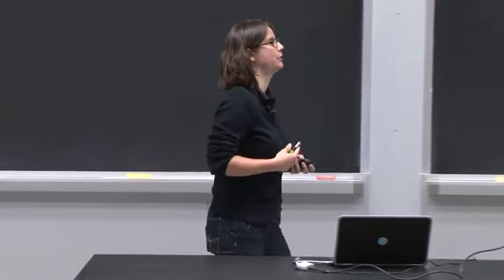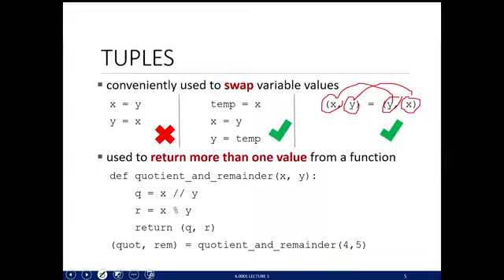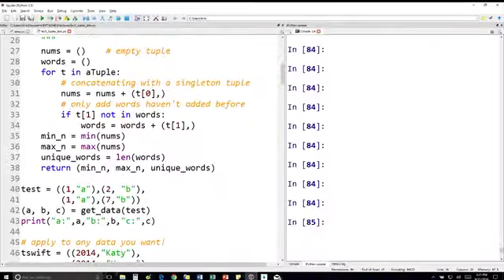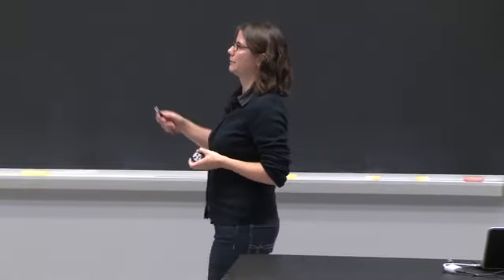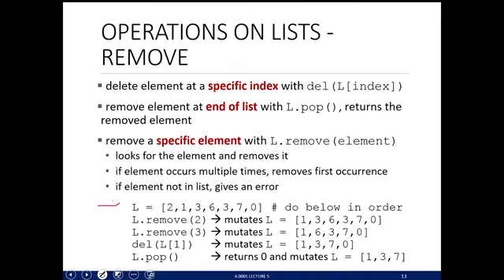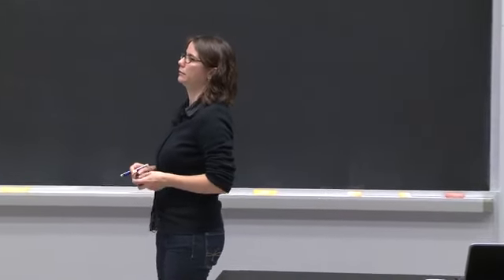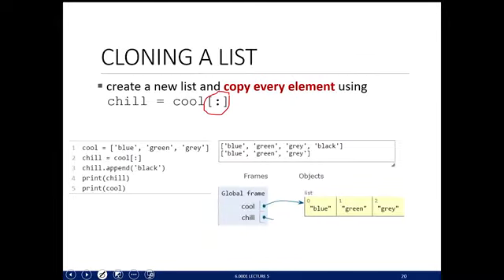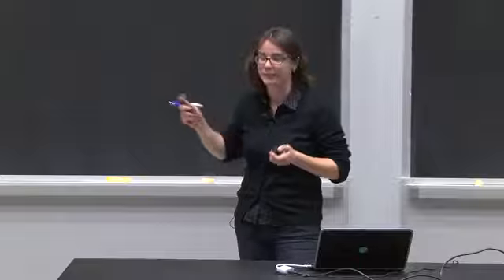Tuples, Lists, Aliasing, Mutability, and Cloning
🌍 Planning to travel, study, or find a place to stay?
At Mava, we support you every step of the way ✨
🎓 University applications
🏡 Housing & rental services
✈️ Travel bookings & tour packages
Or connect on mava with BasemHalaika
Mava company
in the bio
mava.world
🌍 Seyahat, eğitim veya konaklama mı planlıyorsunuz?
Mava olarak her adımda yanınızdayız ✨
🎓 Üniversite başvuruları
🏡 Konaklama ve kiralama hizmetleri
✈️ Uçuş ve tur programları
Ücretsiz danışmanlık | Tam destek | Size uygun seçenekler
Ya da mava'da BasemHalaika
Mava şirketi
biode
mava.world
🌍 هل تخطط للسفر أو الدراسة أو تبحث عن سكن مناسب؟
في Mava نحن معك في كل خطوة ✨
🎓 التقديم على الجامعات
🏡 خدمات السكن والإيجار
✈️ حجوزات الطيران والبرامج السياحية
استشارة مجانية | دعم كامل | خيارات تناسبك
او تواصل على mava مع BasemHalaika
Mava شركة
in the bio
mava.world